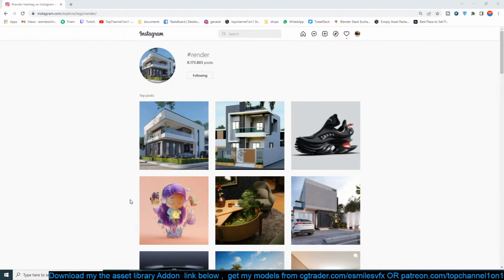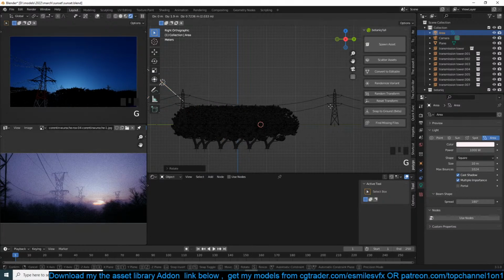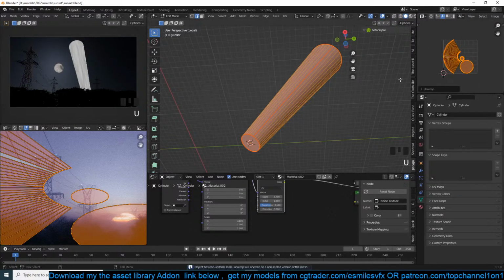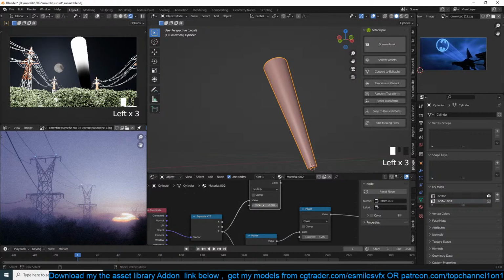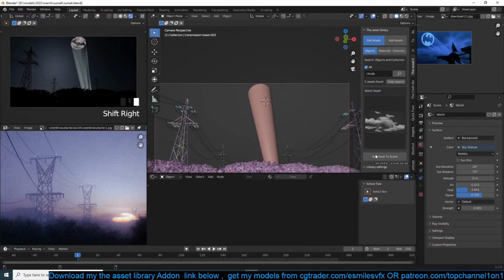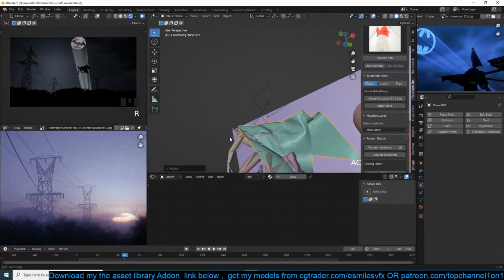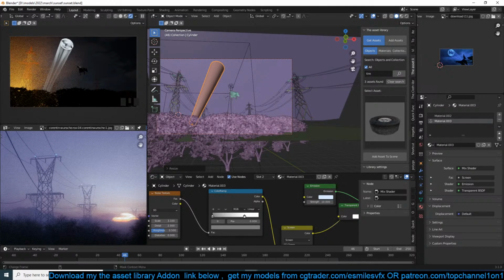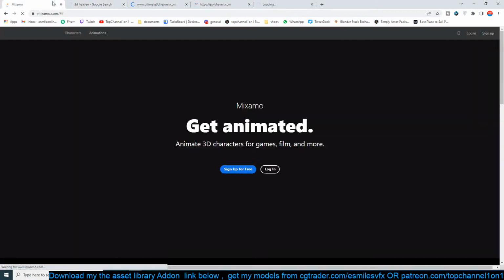🔴 blender live - making instagram art in blender